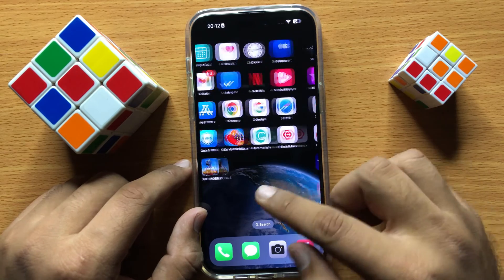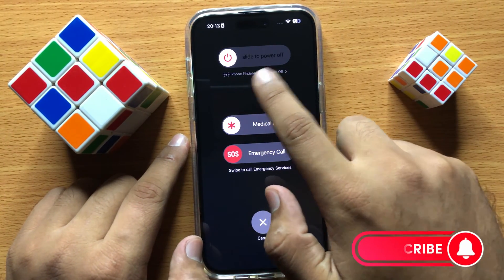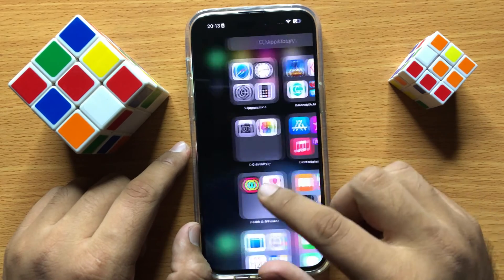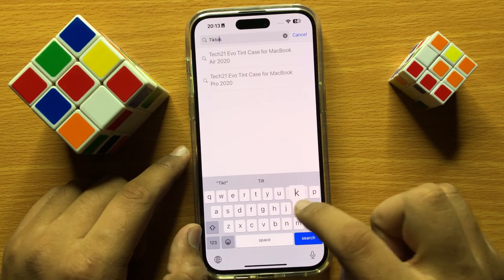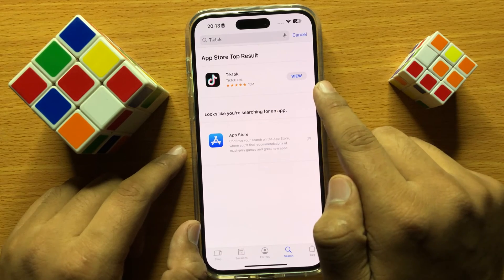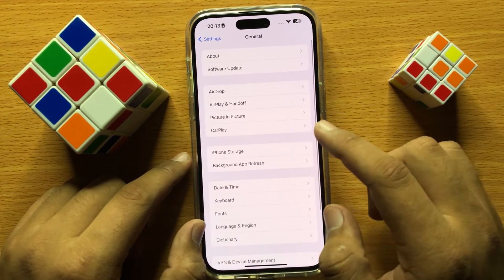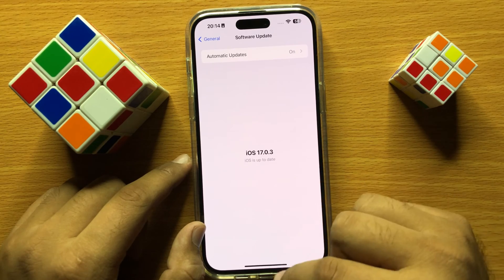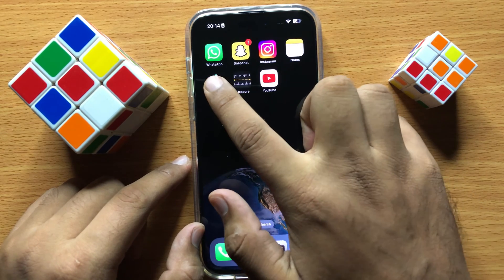How to Fix TikTok Not Working issue on iPhone 15 Pro Max